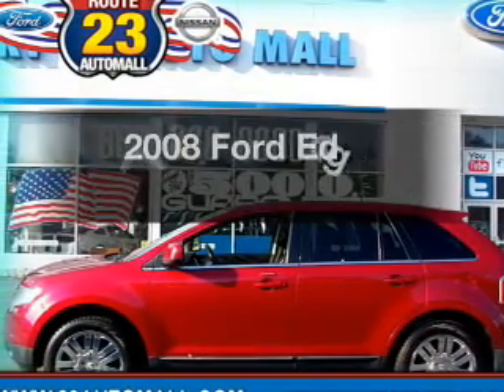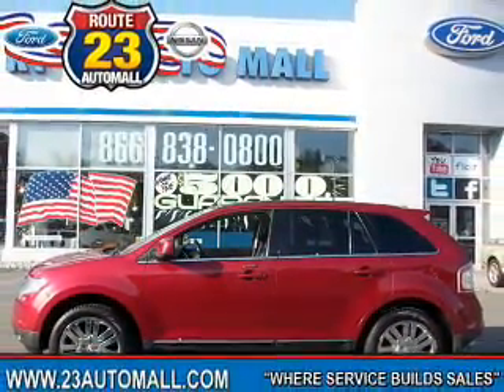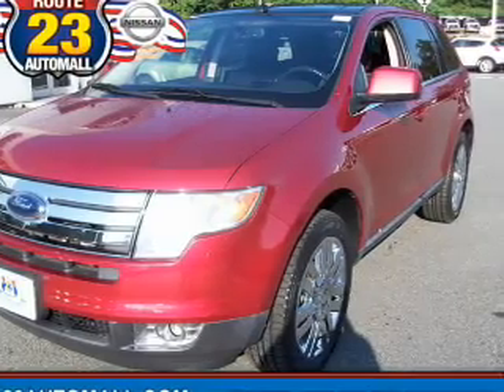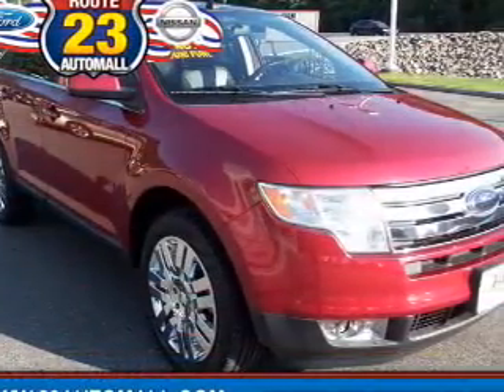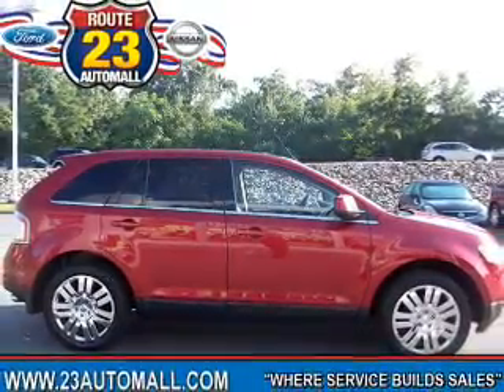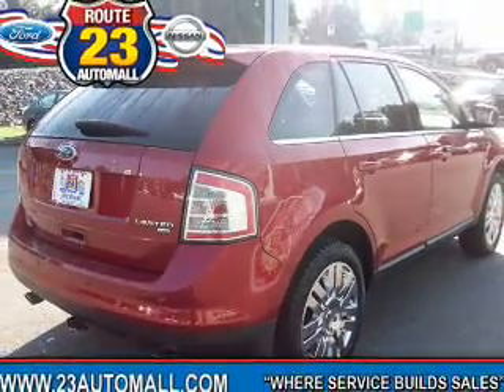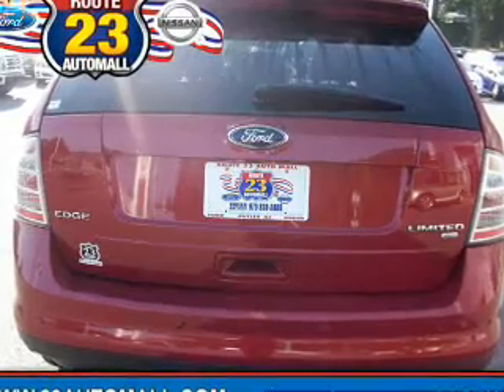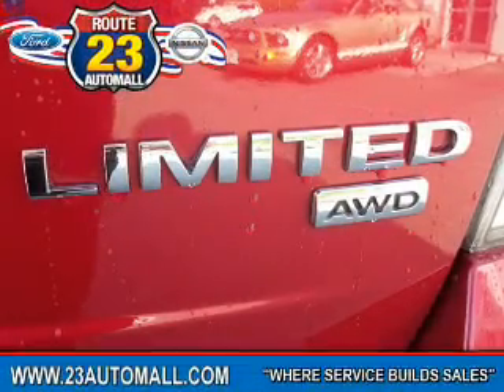2008 Ford Edge - Butler New Jersey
Year: 2008
Make: Ford
Model: Edge
Trim: Limited
Engine: 3.5 liter 6 cylinder 24 valve
Transmission: 6-Speed Automatic
Color: Red
Mileage: 61537
Address:
1301 Route 23 South